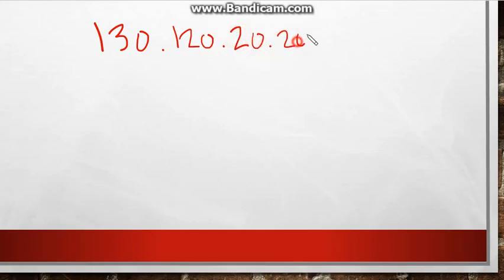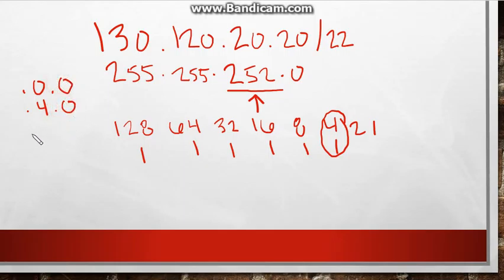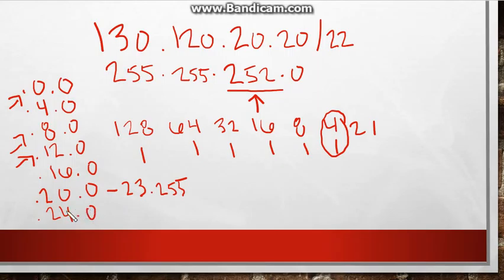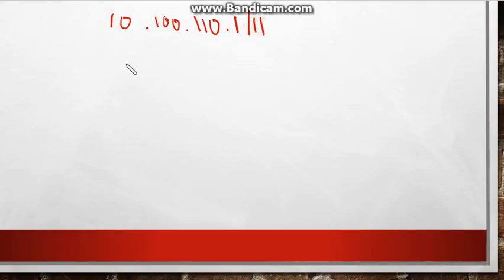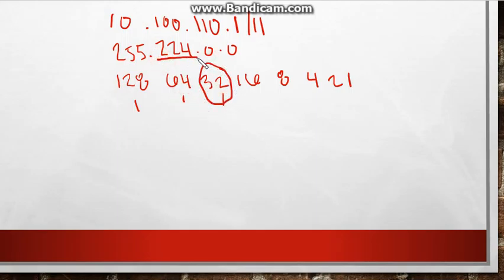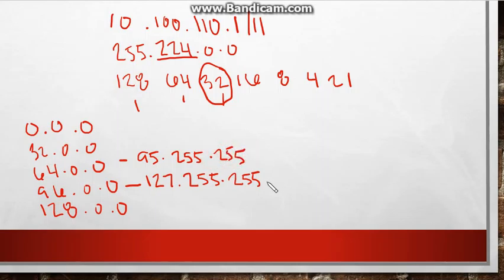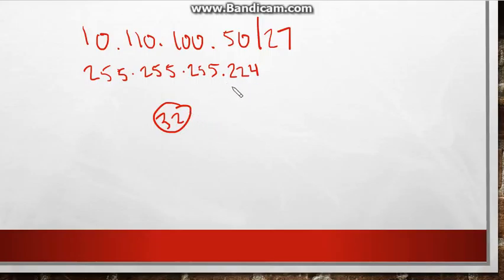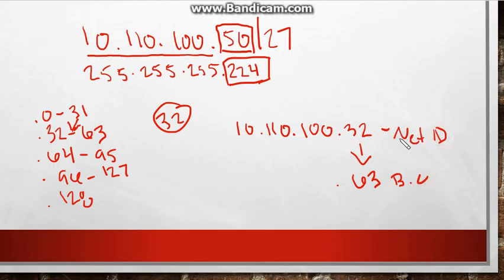Subnetting Class A and B